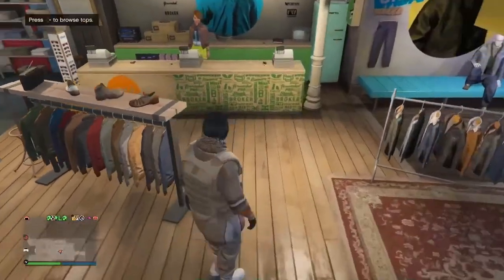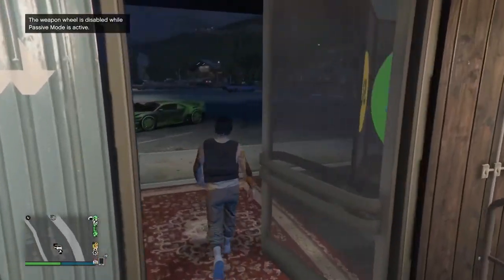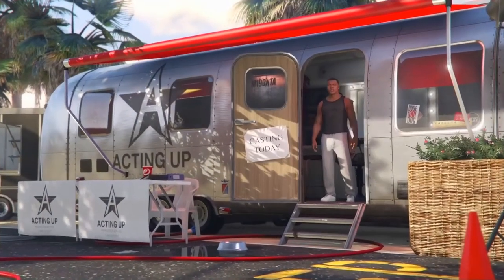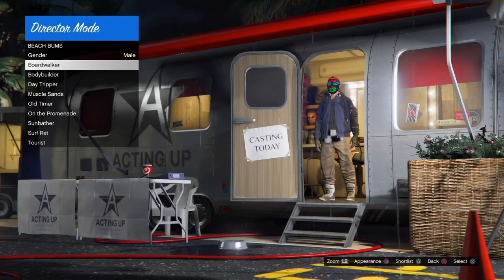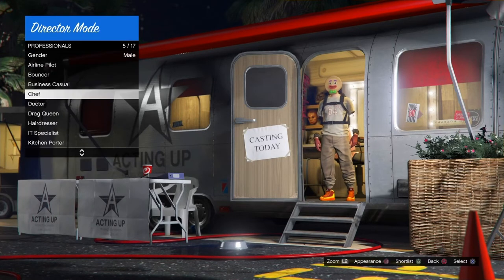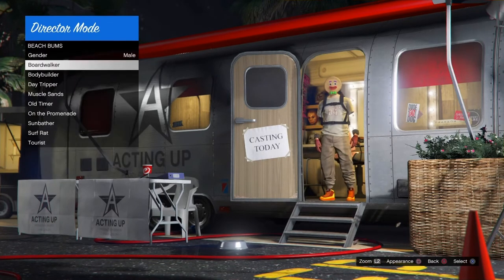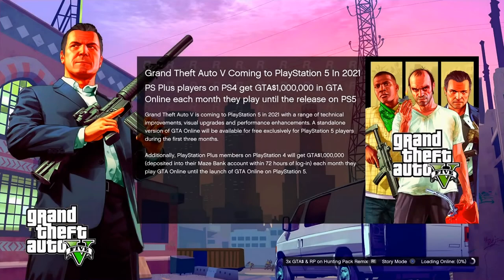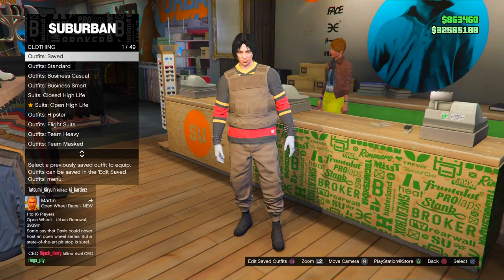GTA 5 ONLINE How To Get Modded Armor With Joggers All Colors Director Mode Glitch ‼️ITS BACK‼️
Here's a tutorial on how to get modded outfits enjoy